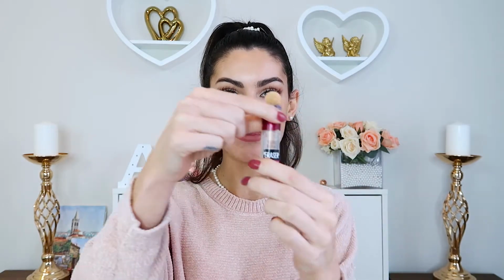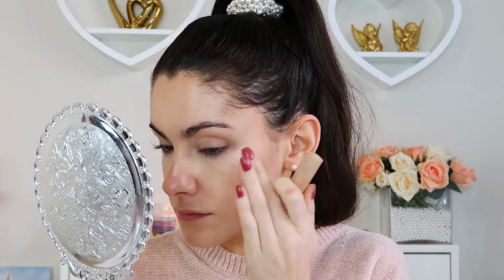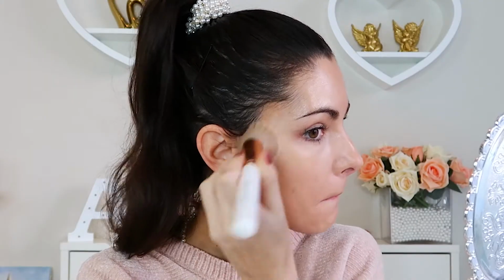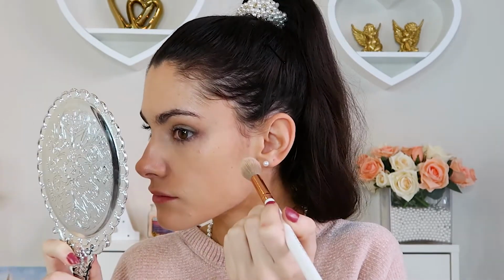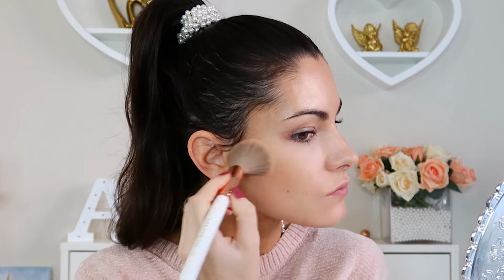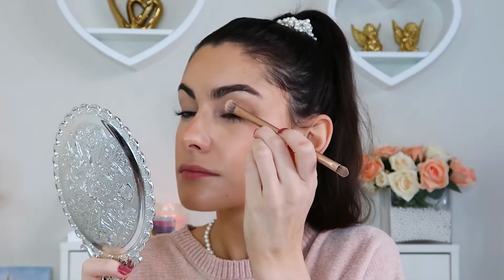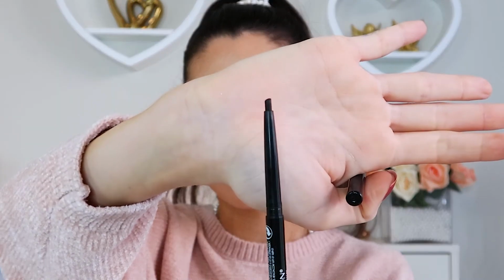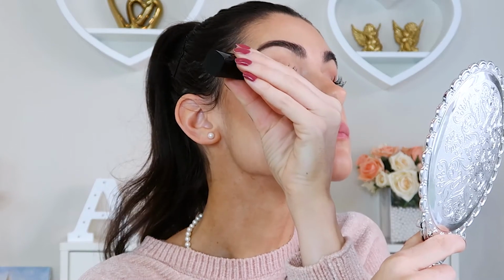Makeup I've used for OVER A DECADE | Alya Amsden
Makeup products I've been using for the last 10+ years and still love!

PRODUCTS MENTIONED:
*Concealer: (US)

*Spot concealer: (US)

*Foundation: (US)

*Bronzer: (US)

*Blush: (US)

*Eyeliner: (US)

*Eyeshadow: (US)

*Mascara: (US)

*Lipstick: (US)

MY LINKS:
❤ Kenzzi IPL Hair Removal Handset (ALYAAMSDEN FOR $50 off)
(wearing Castanha Brown here)